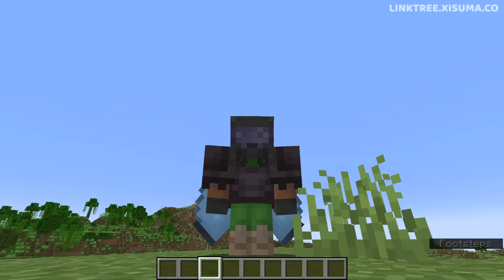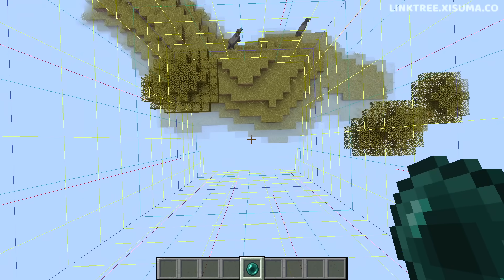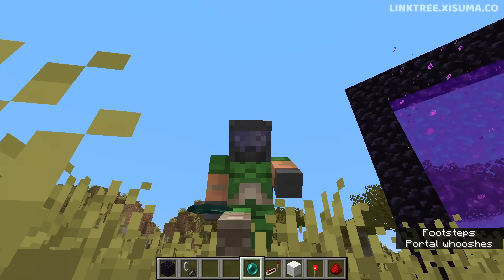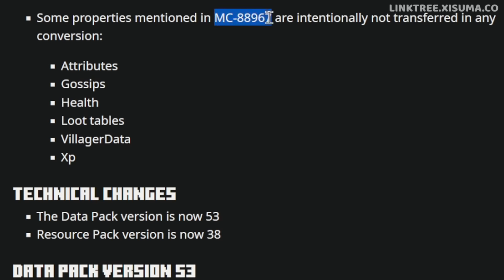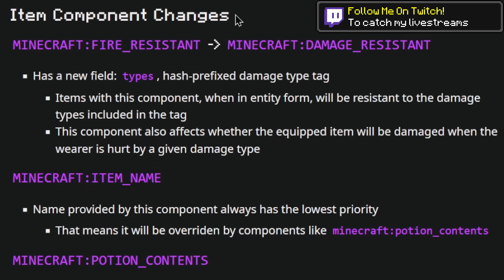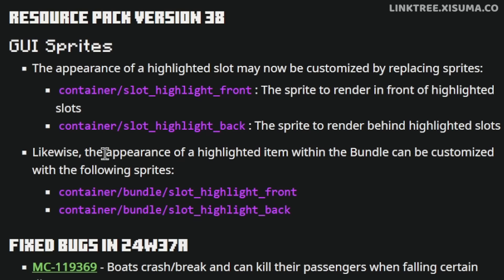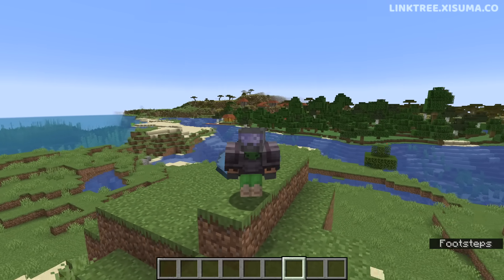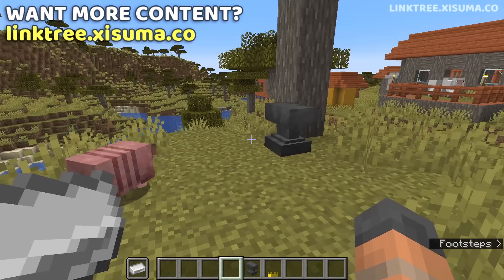Minecraft 1.21.2 Snapshot 24W37A | GUI Sprites & Buffed Pearls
Snapshot 24W37A for Minecraft 1.21.2 improves ender pearls and fixes a well known bug with boats.

0:00 The Future Of Minecraft
1:03 Ender Pearl Chunk Loading
2:30 Mob Conversion Changes
3:50 Technical Changes
5:04 GUI Sprites
6:08 Legendary Bug
6:44 Elyplate
7:19 More Tech